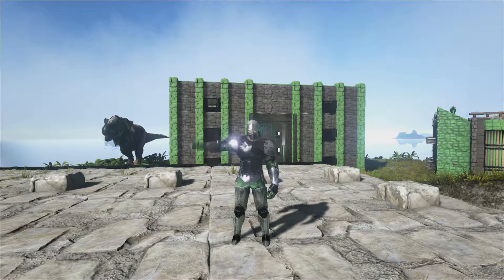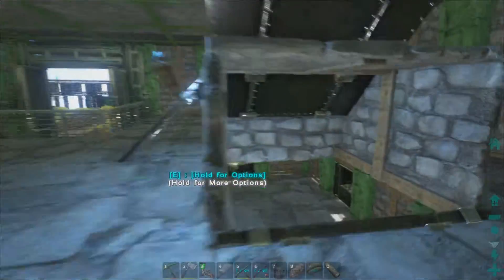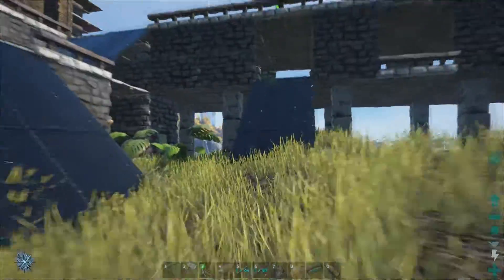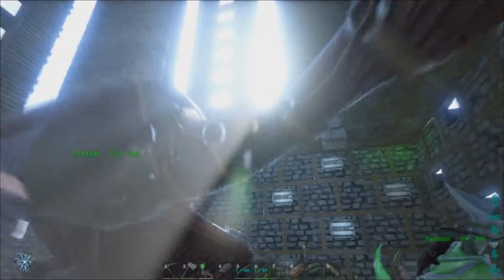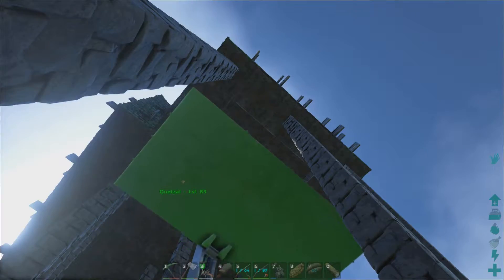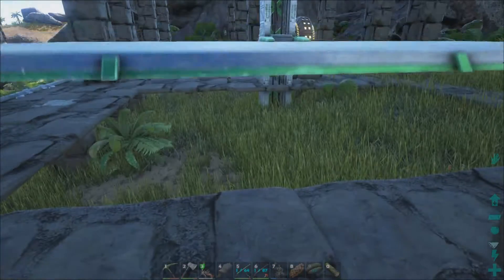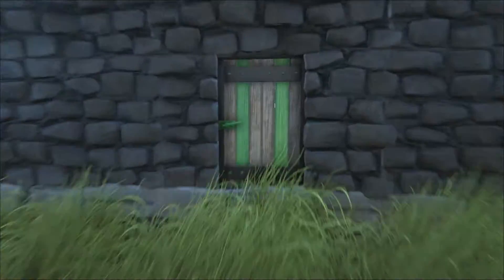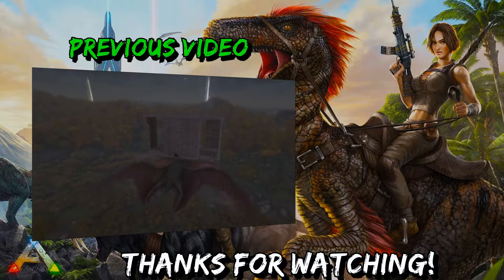Ark: Survival Evolved - More Bird Cage and Painting!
- This island is located at roughly 85 Lat 82 Long. I've wanted to build a base here the moment I saw the location but never got around to it til recently. It's not finished at the moment but I'm not sure a project like this is ever really "finished".

- This was done on a private server that a few friends and I play on with increased harvest and tame times. I doubt a project like this could be finished on official servers unless you had an army.

- Intro/Outro by: MacLobuzz